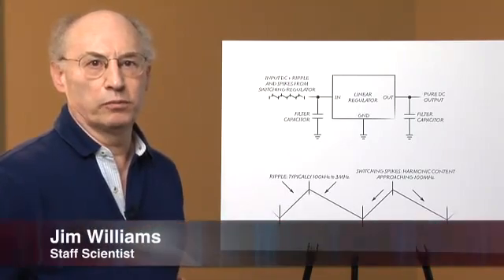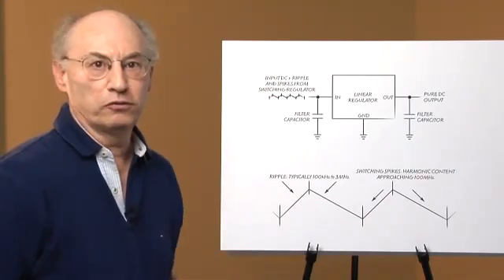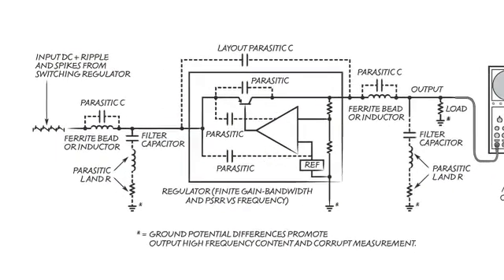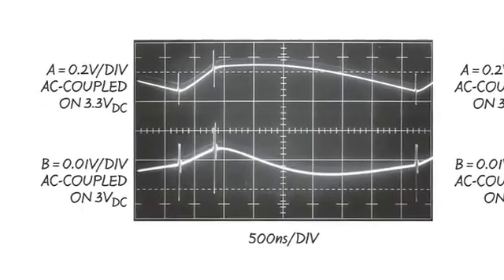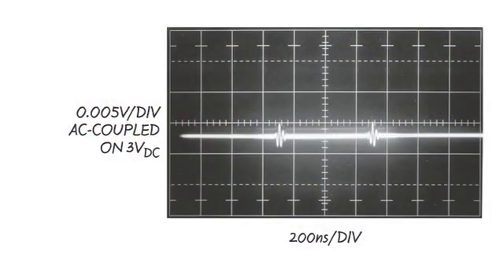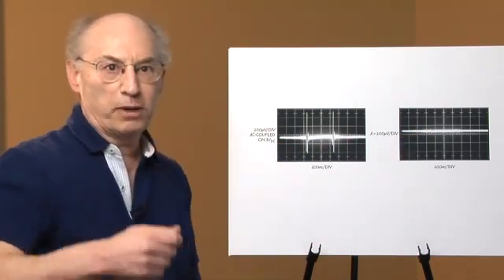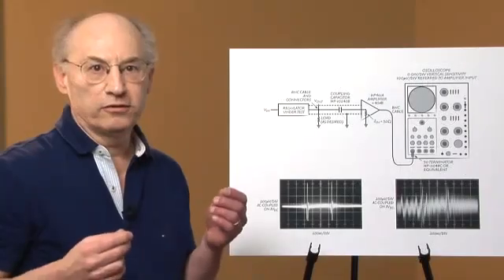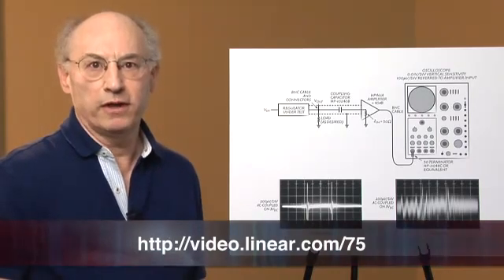Minimizzare il residuo switching nelle uscite dei regolatori lineari.flv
Jim Williams presenta dei suggerimenti per minimizzare il residuo di ripple degli alimentatori switching che si rileva nelle uscite dei regolatori lineari.
Il VIDEO è tratto dall'Application Note 101 di Linear Technology